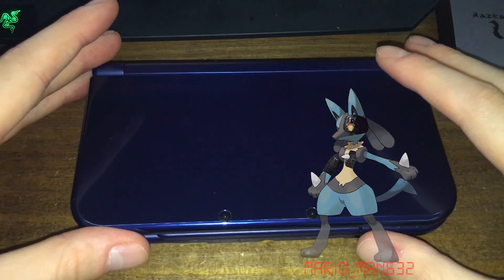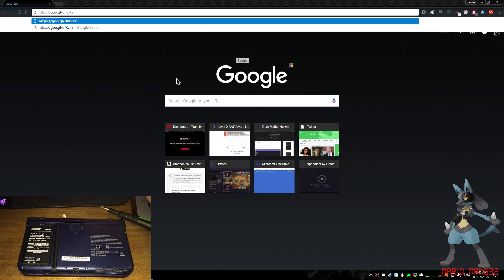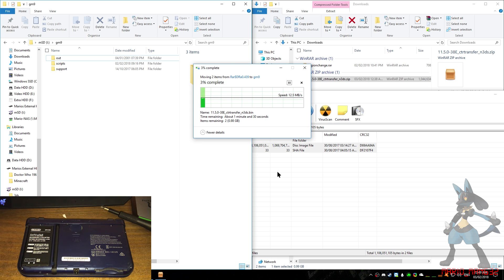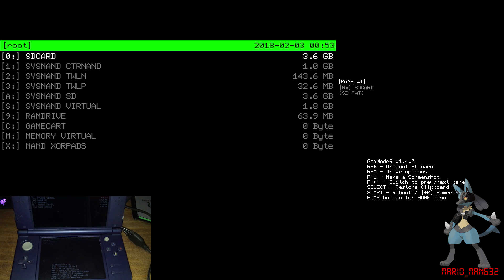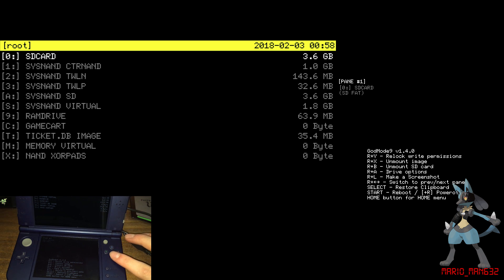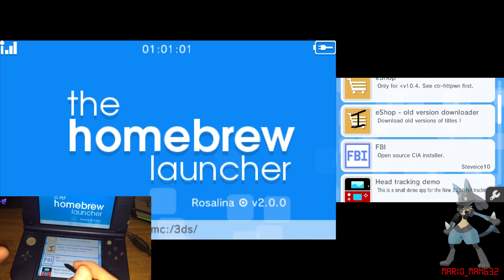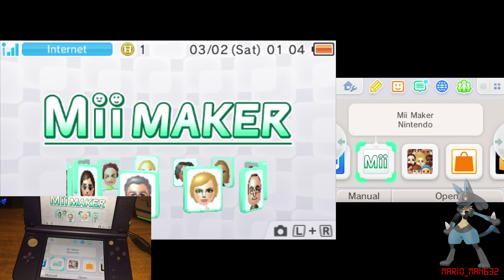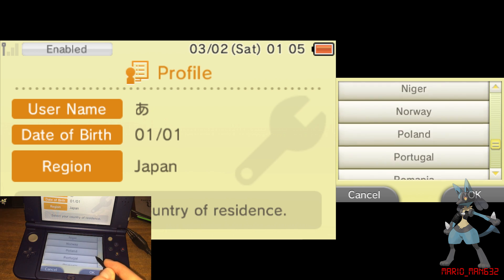How to Change Language & Region of a Nintendo 3DS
In this tutorial I show how to change the Region and Language of any 3DS.
WARNING: ONLY New 3DSs which have never accessed the eShop before and some Old 3DSs will be able to access the eShop after creating a new NNID on their new region.